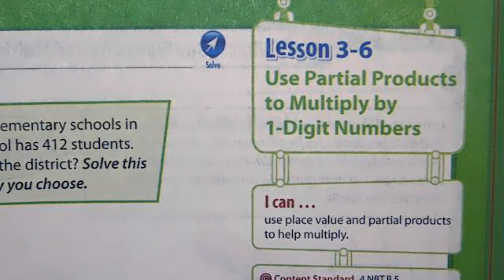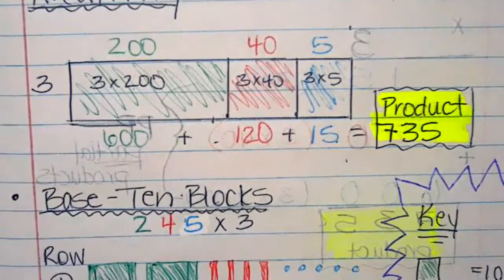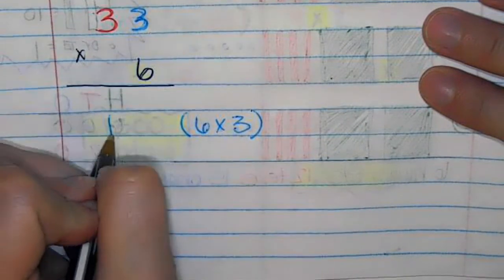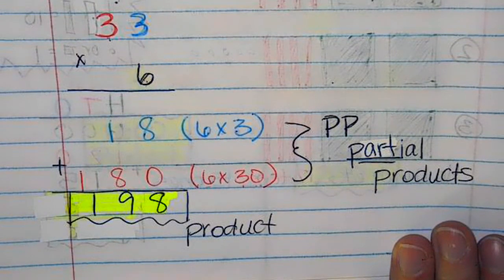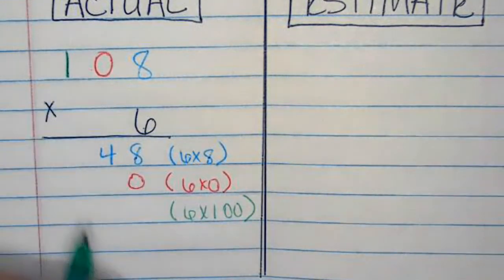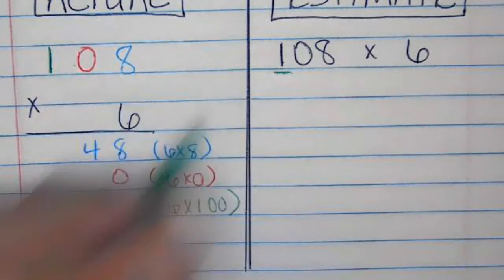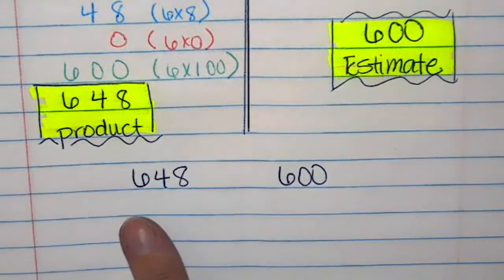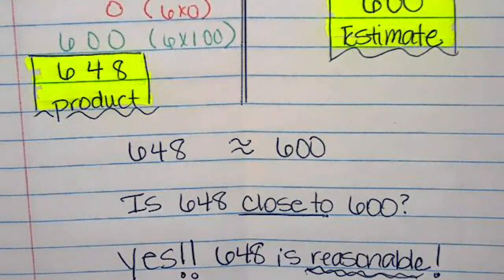Topic 3 Lesson 6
Topic 3 Strategies and Properties to Multiply by 1-Digit Numbers- Lesson 6 (Partial Products to Multiply by 1-Digit Numbers)